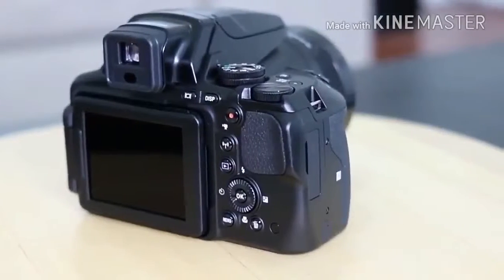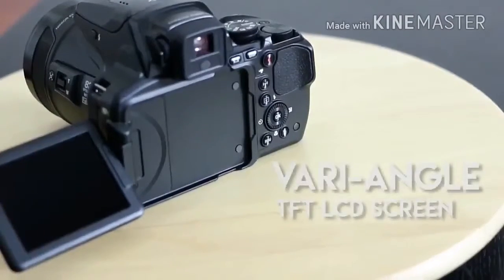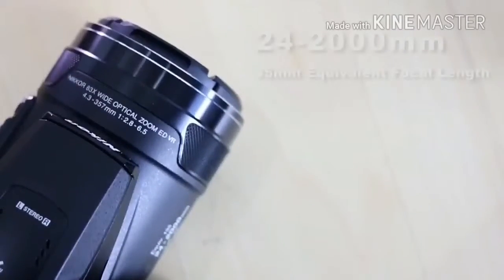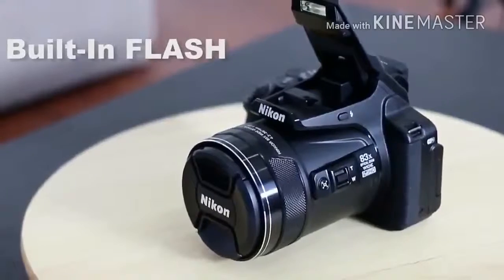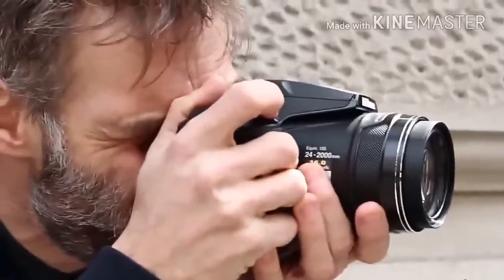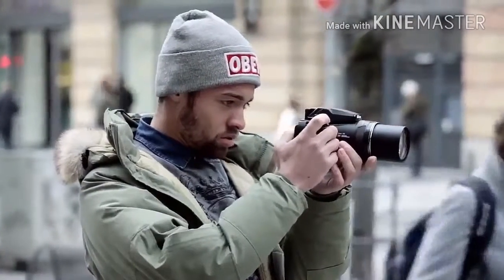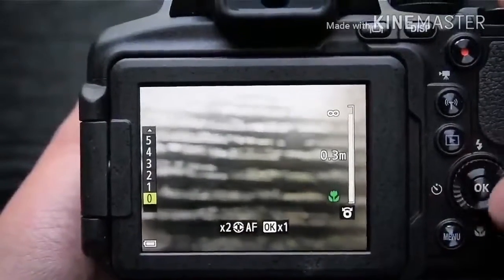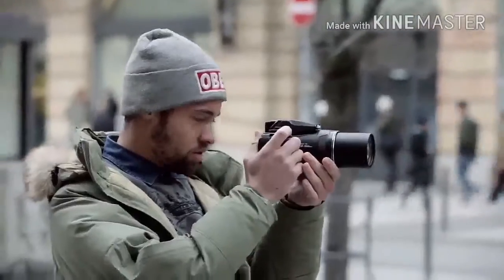LOOK THIS !! Nikon Coolpix P900 Review of specification !! You can Buy#